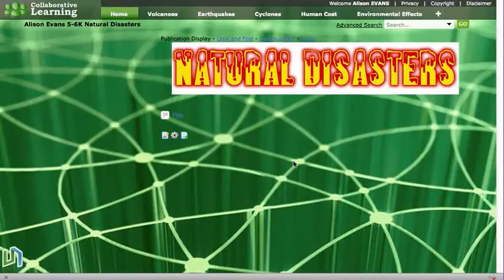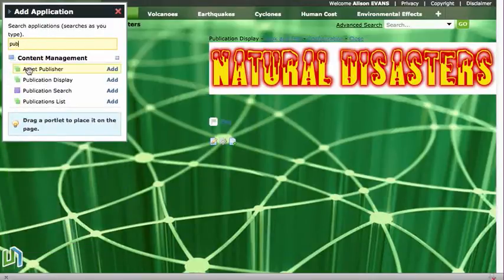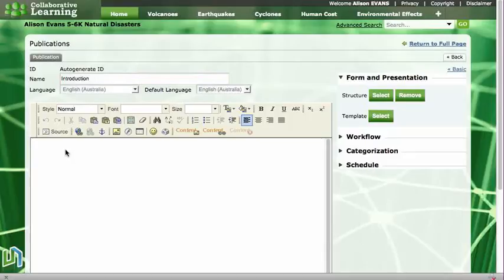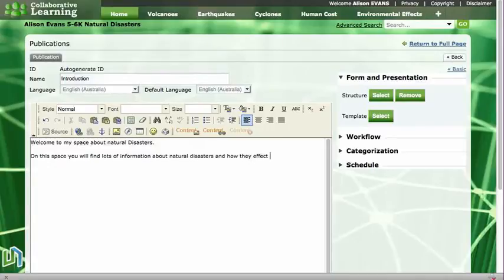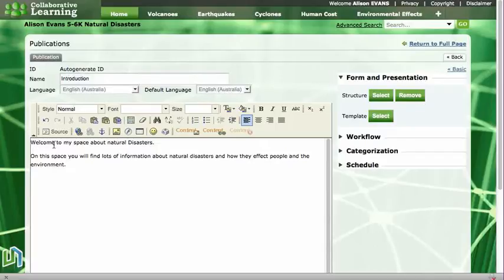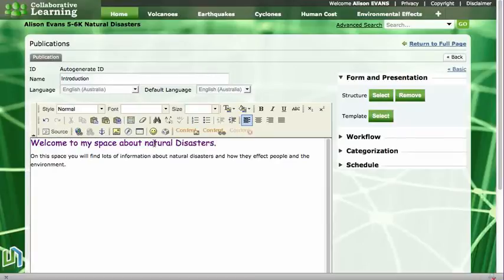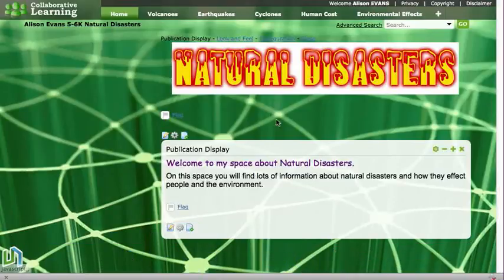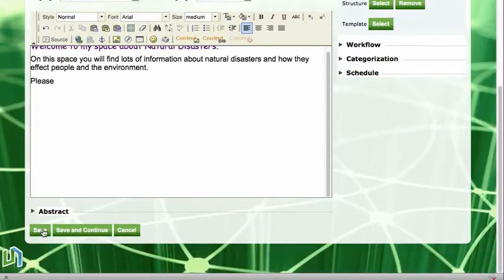For students -How to add text to a space [Publication Display].flv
Ultranet -Victorian Education System LMS
A Screencast for students demonstrating how to add text to their collaborative spaces.
Please Note: The student username used in this screencast is ficticious for the purposes of demonstration only.